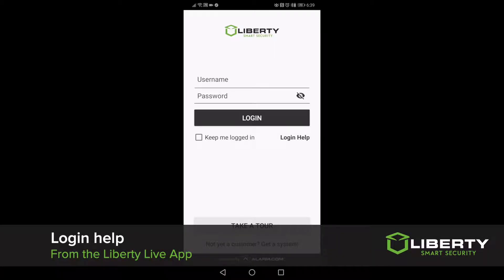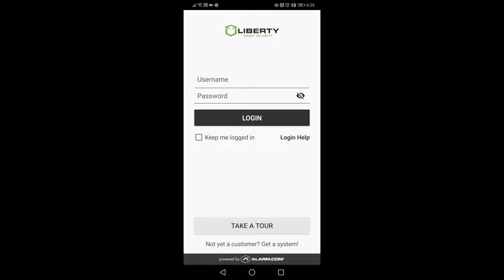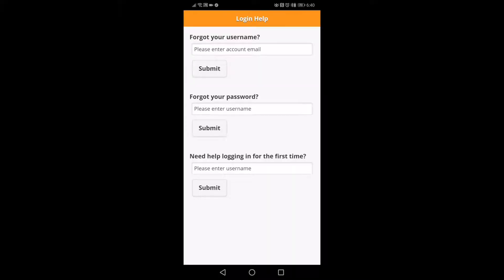Login help - for the Liberty Live app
Can't remember your smart home security system login information? If you have access to your account email it's simple to update.